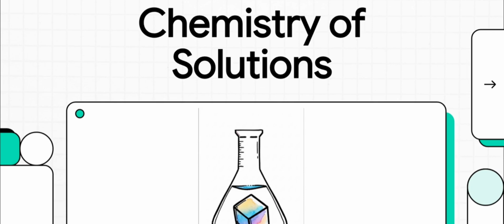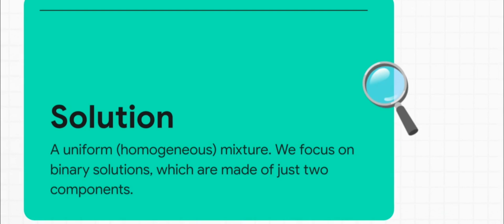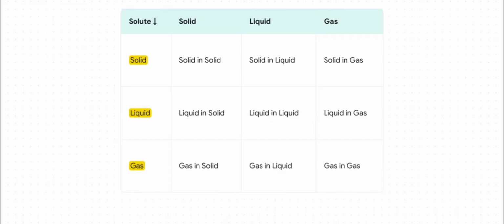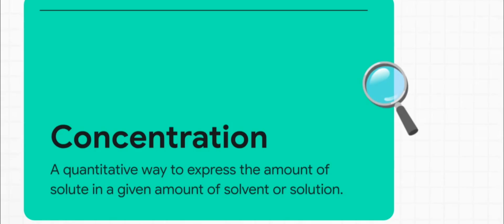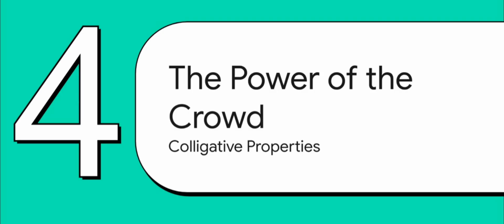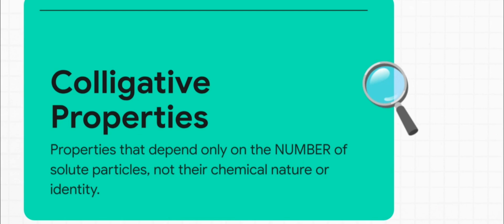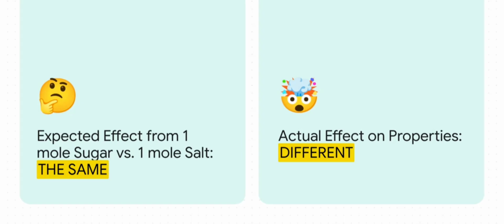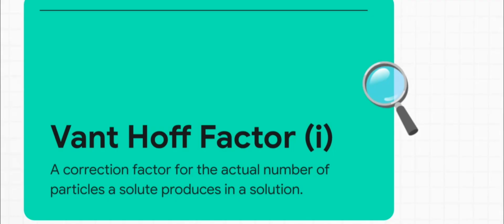Solutions || Class 12th Chemistry || Complete Chapter Rapid Revision in 5 Minutes || Physical Chem.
Solutions || Class 12th Chemistry || Complete Chapter Rapid Revision in 5 Minutes || Physical Chemistry || 1st Chapter ||